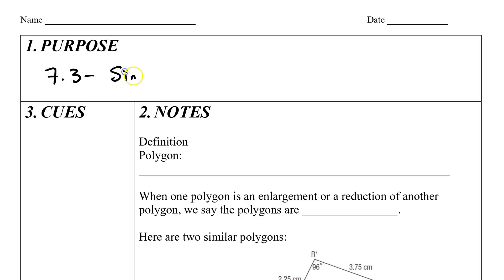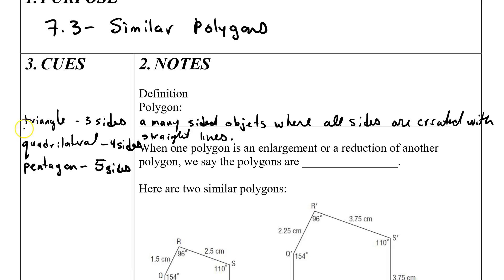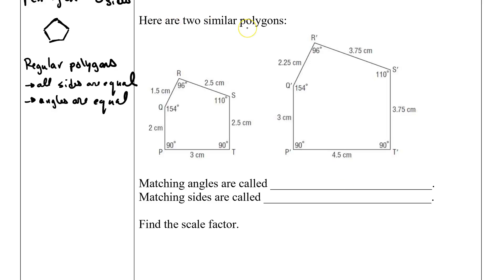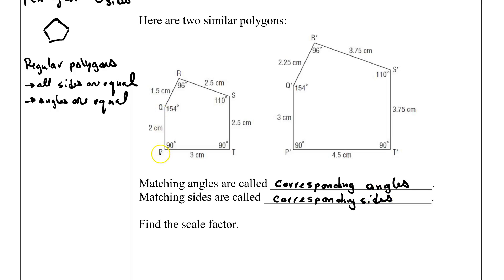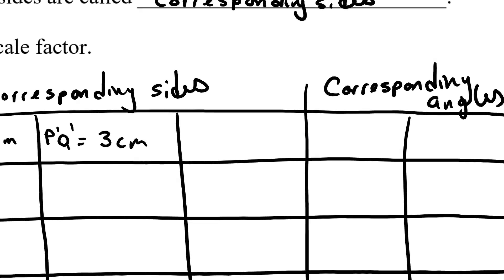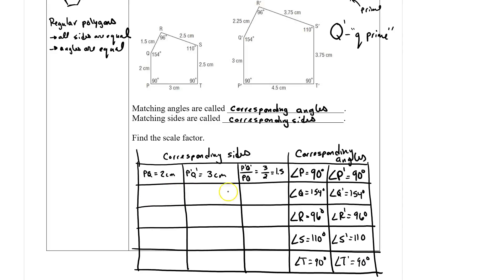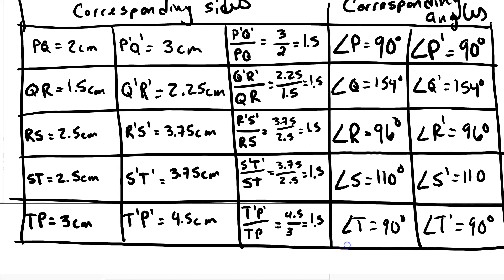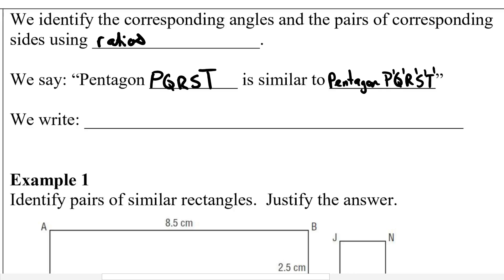7 3 Similar Polygons 1